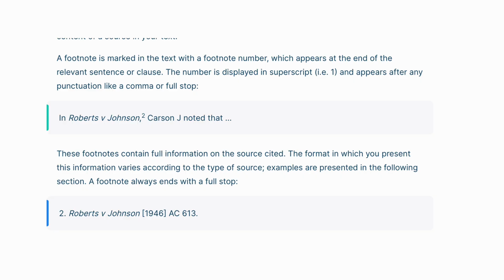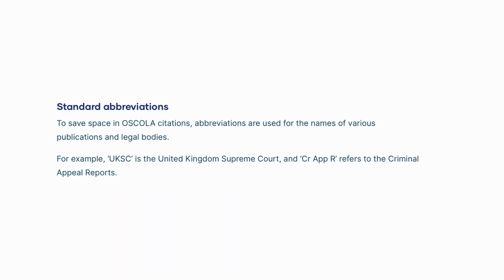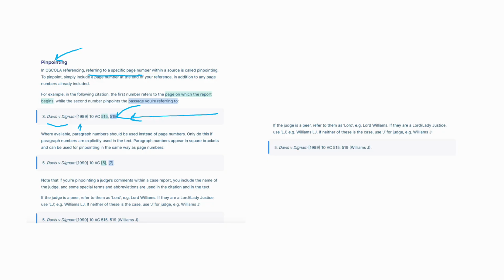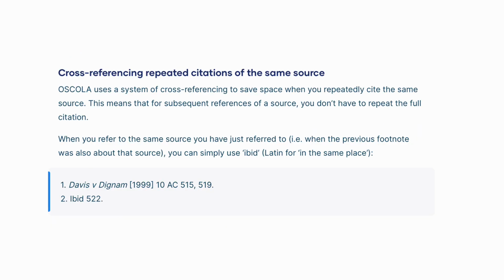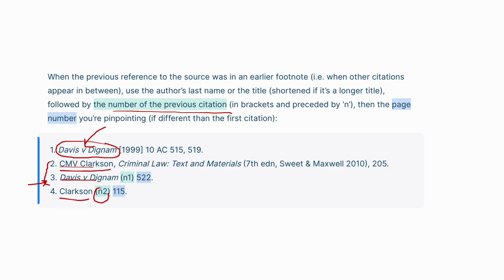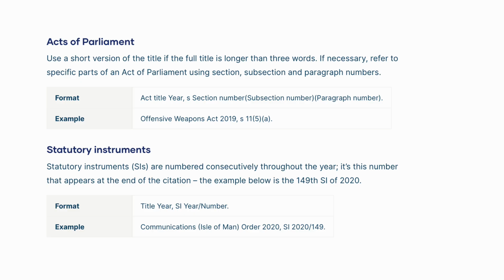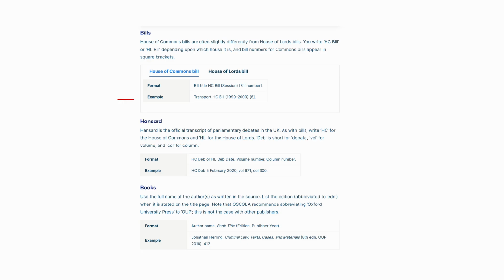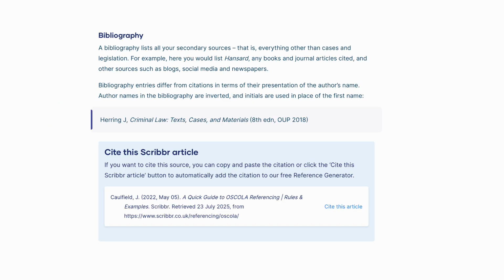Oscola Referencing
Struggling with OSCOLA referencing? This video breaks down everything you need to know to reference correctly using the Oxford University Standard for the Citation of Legal Authorities (OSCOLA).